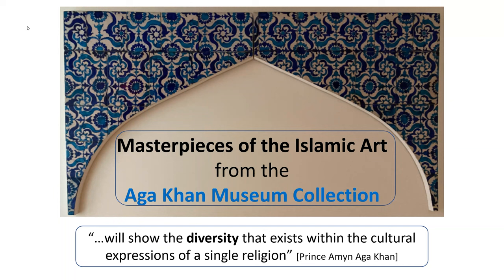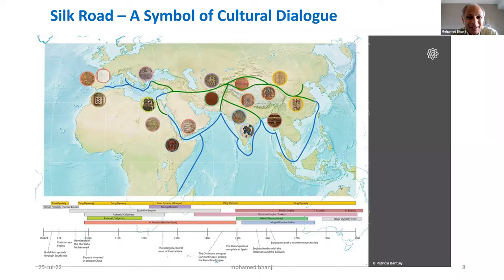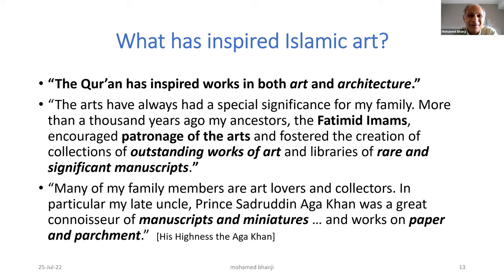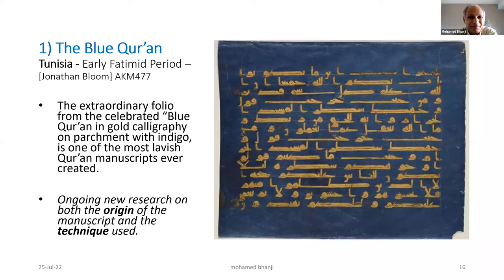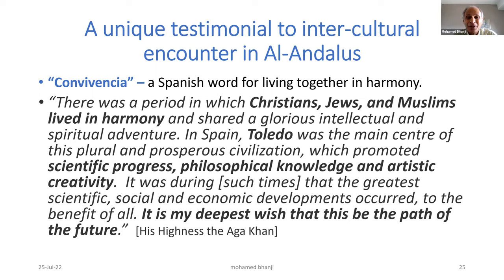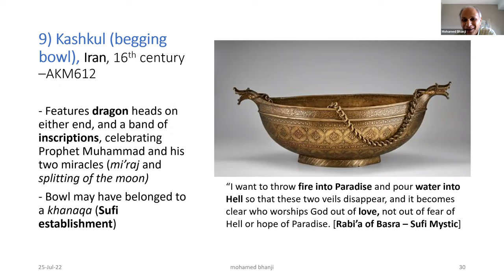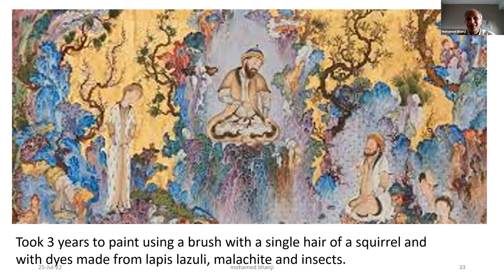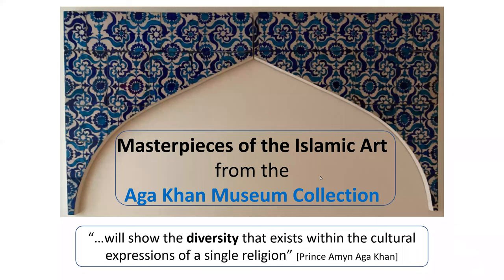Webinar 2.4 with Mr. Mohamed Bhanji on 'Masterpieces of the Islamic Art from the Aga Khan Museum’.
Webinar 2.4 on 'Masterpieces of the Islamic Art from the Aga Khan Museum’, with our honorable speaker Mr. Mohamed Bhanji.
Mr. Mohamed Bhanji is known to connect with People and Ideas, to promote Pluralism through art, stories, and enlightened encounters, across cultures and to foster a greater understanding of the contributions that Muslim civilizations have made to world heritage.